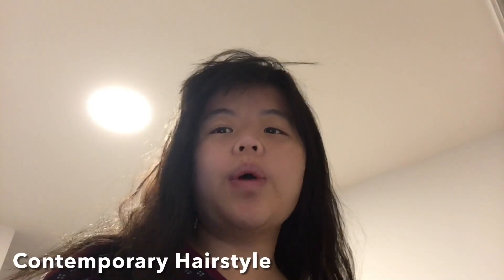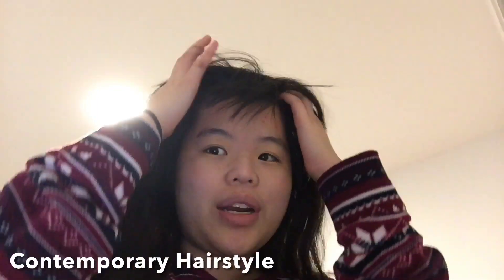Contemporary Hairstyle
I’ll see you all in my next video